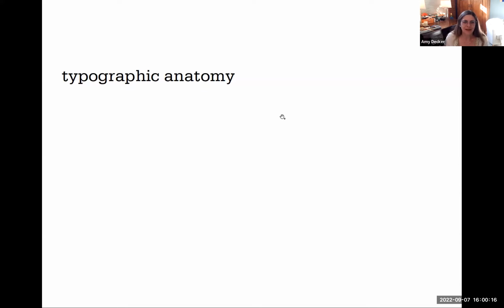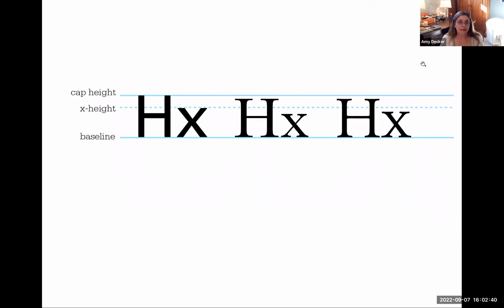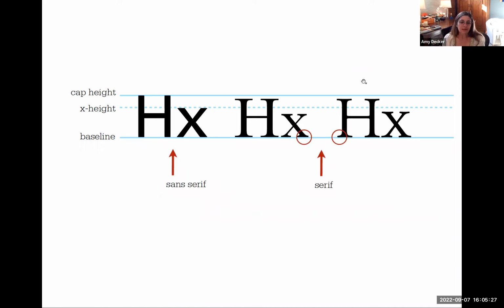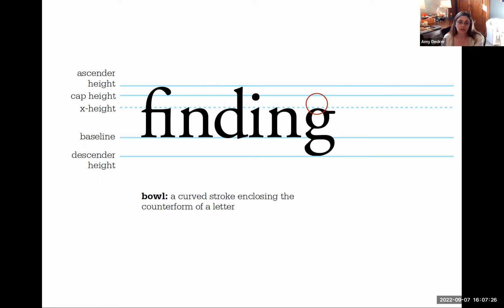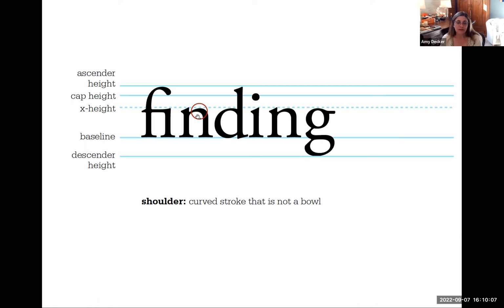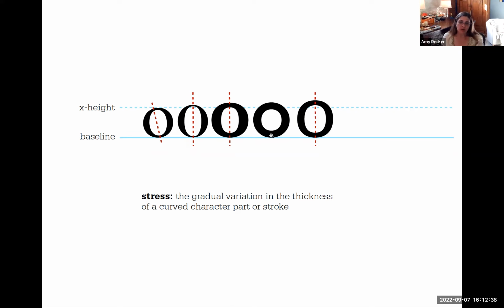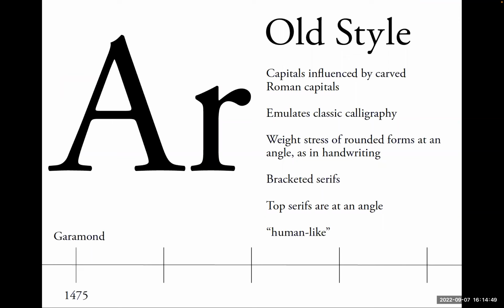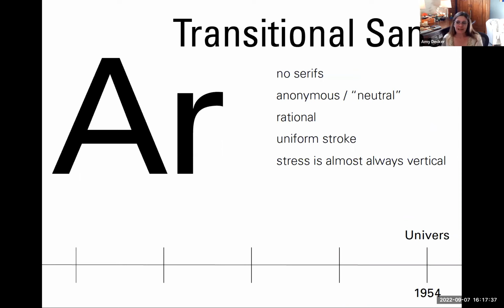WK4 F22 Typographic Anatomy